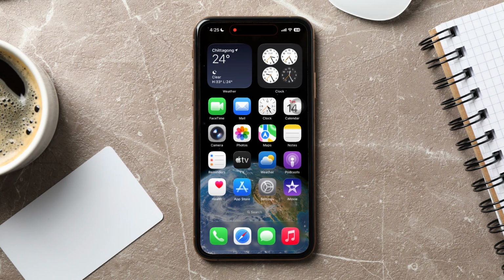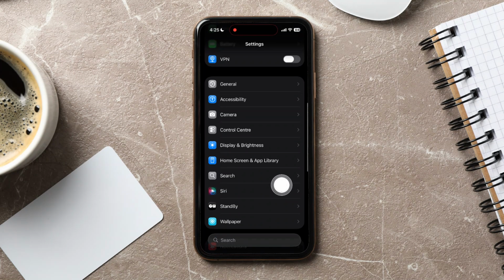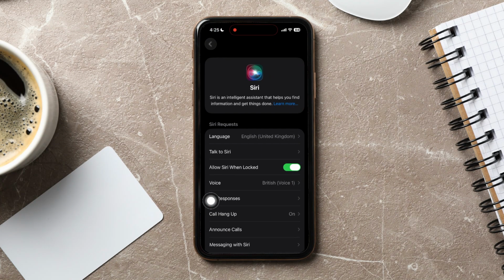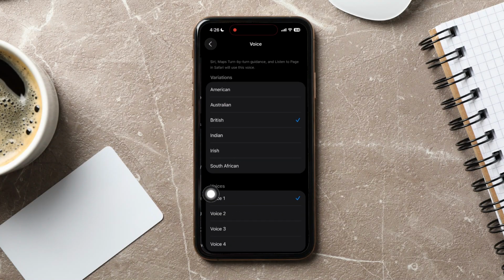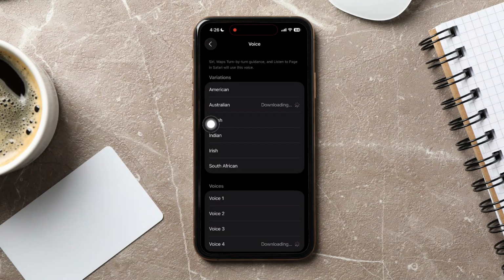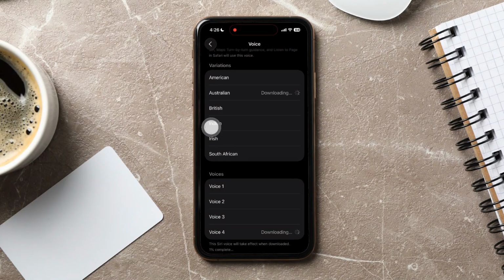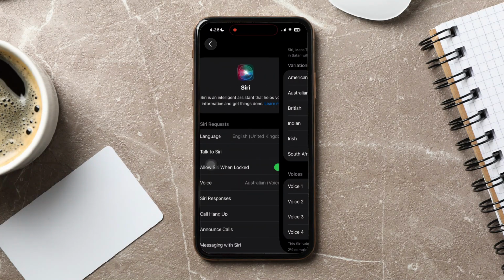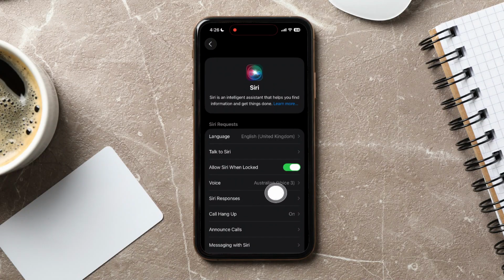How To Change Siri Voice On ANY iPhone 2026 (Step-By-Step Tutorial)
Here's how to customize Siri's voice on your iPhone with just a few simple taps in your settings. I'll show you all the available voice options and walk you through the complete process of changing Siri's accent, gender, and language to match your preferences. You'll discover how to access the Siri voice settings, preview different voice options before selecting them, and even download additional voice packages for a more personalized experience. We'll cover how to switch between male and female voices, explore various accent options like American, British, Australian, and Irish, and I'll explain how changing the voice affects Siri's responses and pronunciation. This works on any iPhone model running iOS 14.5 or later, and the process takes less than a minute once you know where to find the settings. Whether you want a different accent, prefer a male or female voice, or just want to try something new, I'll guide you through every step to make Siri sound exactly how you want.